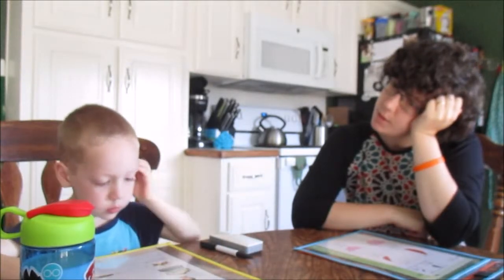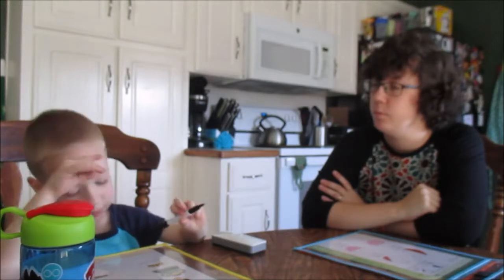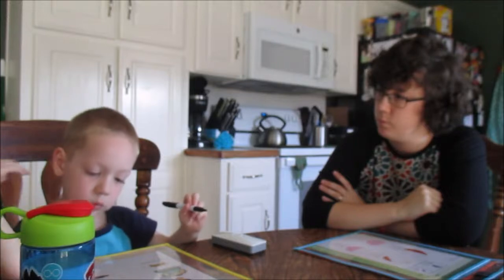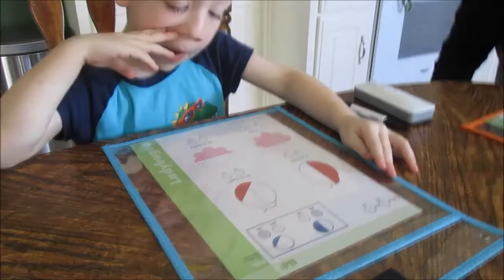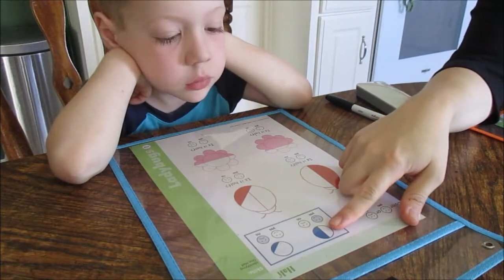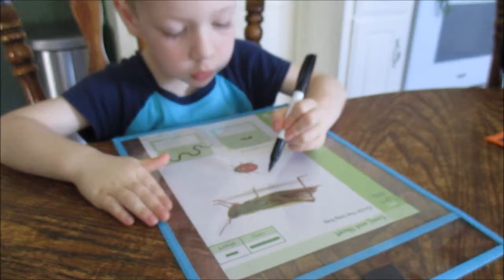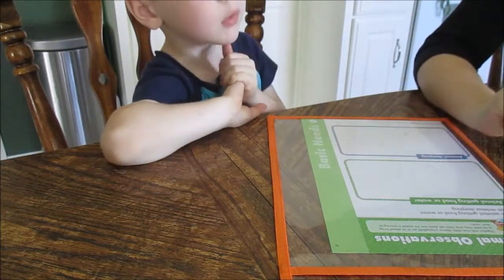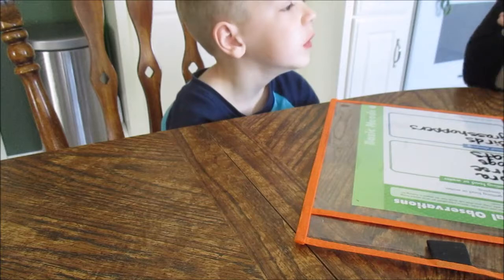Our Typical Homeschool Routine #154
A video showing our typical homeschool routine for Monday through Thursday.